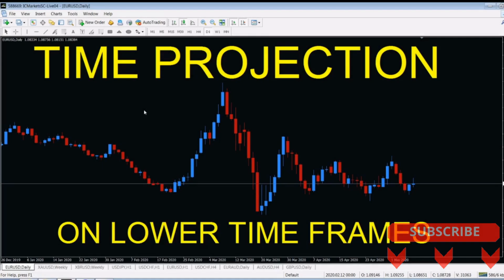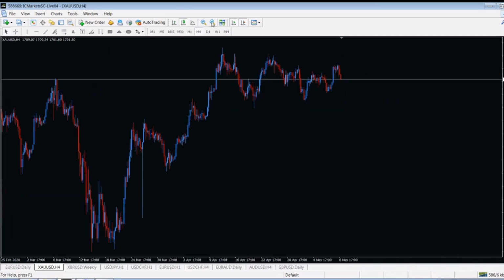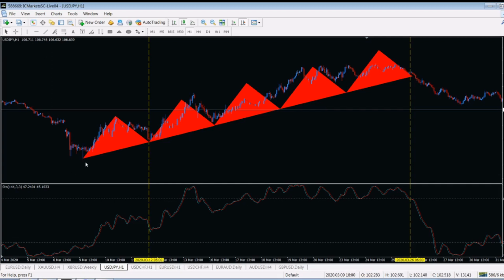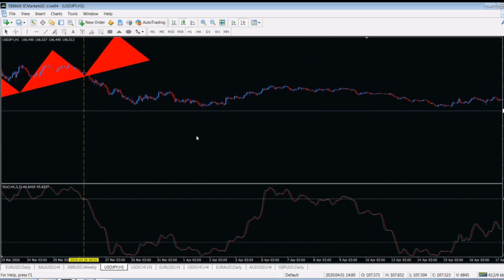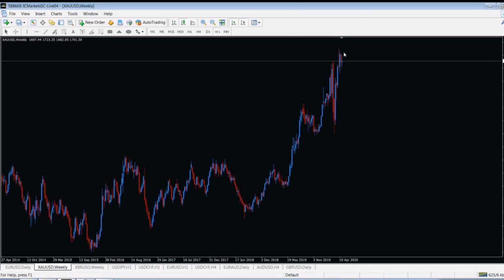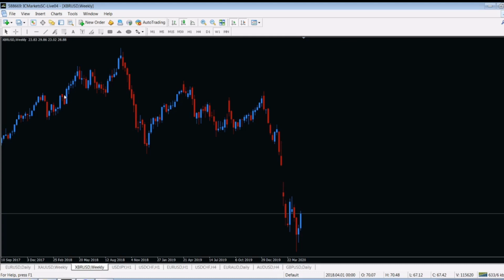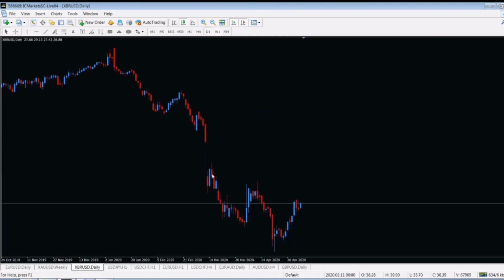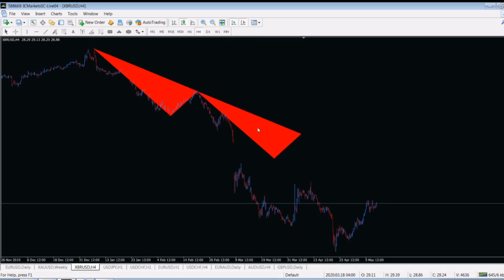Gold and Brent Crude Forecast || Market Geometry on H4 Time Frame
In this video, you will find my way of turning points forecasting for Brent Crude and Gold using simple geometry. This is a very useful toll every trader should use. Enjoy.

You may order to build up your personalized robot / Expert Advisor from 20 dollars